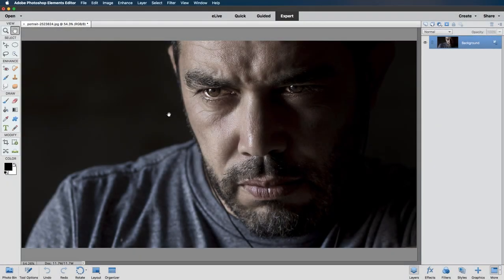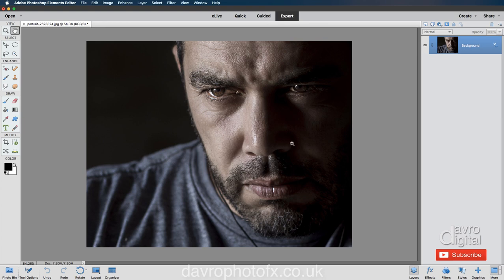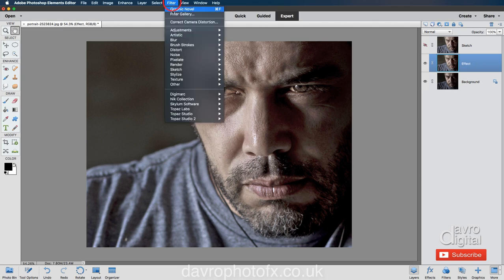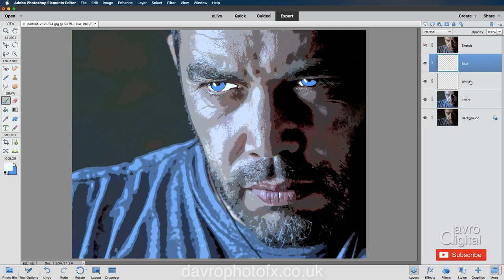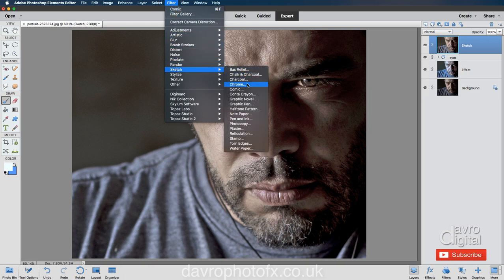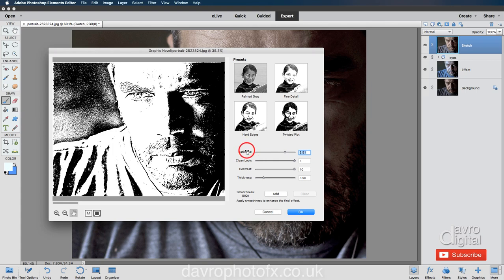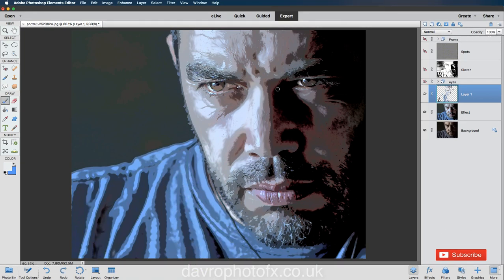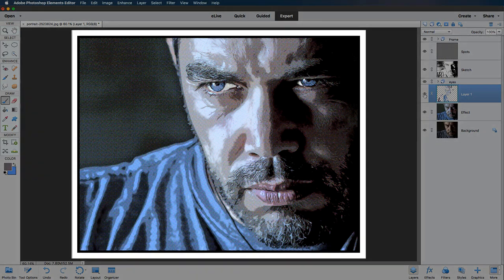Comic effect Photoshop Elements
I came across this image in Pixbay.com and there was something about it that made me think of a Marvel Comic character! In this video we are going to explore the technique I used to create this comic effect in Photoshop Element.

- Layers
- Filters
- Grouping Layers
- Brush tool
- Bend Mode and Opacity
- Layer Styles
- Smudge Tool
- Plus Tips and Tricks

Image size used in video was 2772 x 1471 px

I would love to see how you used this technique, you can add it to our gallery.

David